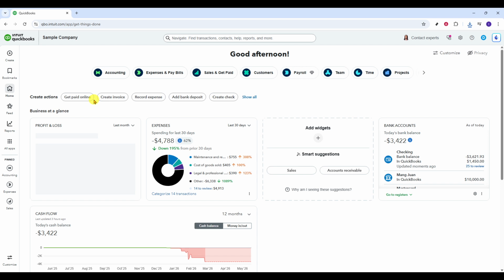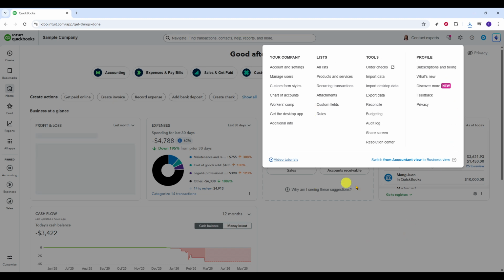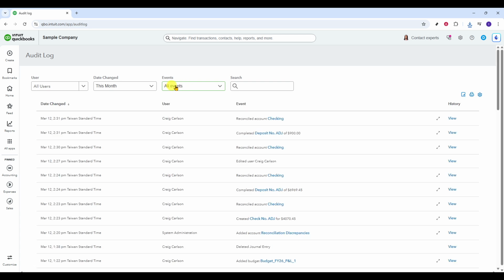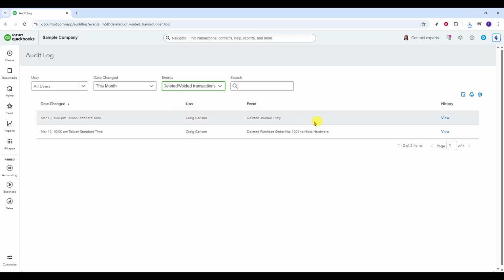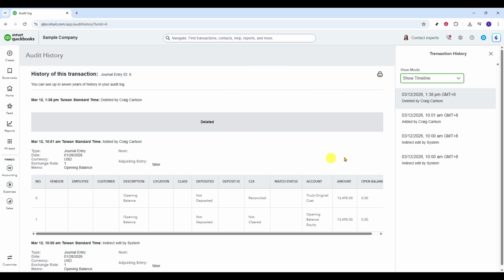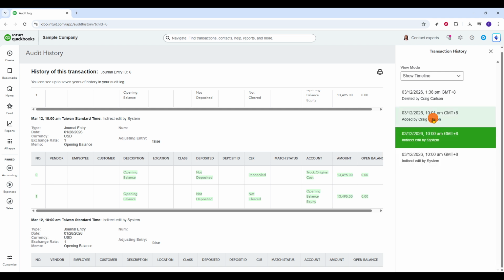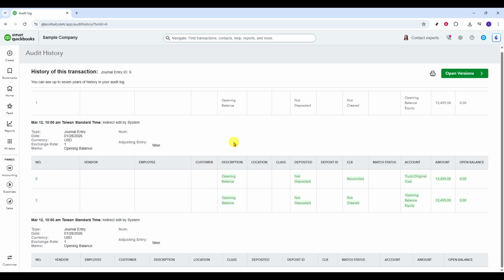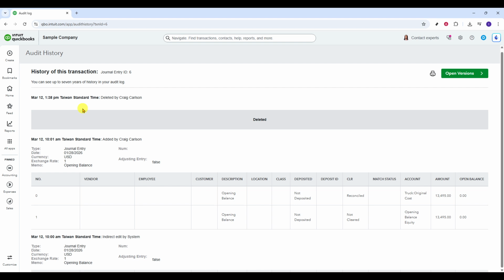How To Restore Deleted Transactions In Quickbooks Online (2026) (New Update)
In this video, I will show you how to restore deleted transactions in QuickBooks Online quickly and easily. If you accidentally deleted a transaction, this QuickBooks Online recover transactions tutorial will help you get it back.

You will learn how to use the QuickBooks audit log, undo deleted transactions, and recover lost transactions step by step. This guide also explains how to restore deleted entries in QuickBooks and manage your transaction history.

By the end of this QuickBooks Online tutorial, you will know exactly how to fix deleted transactions, recover missing records, and keep your bookkeeping accurate. This beginner-friendly guide makes QuickBooks online transaction recovery simple and stress-free.